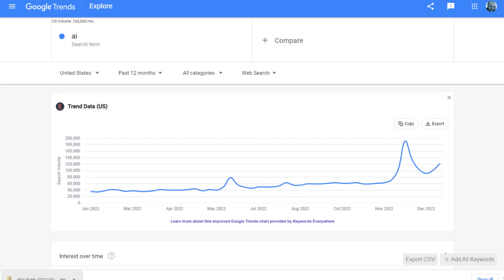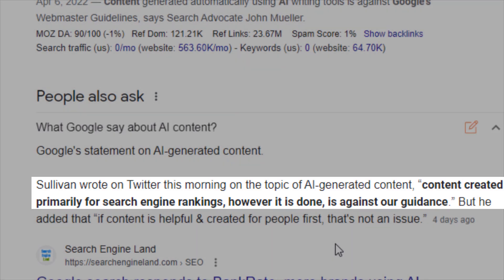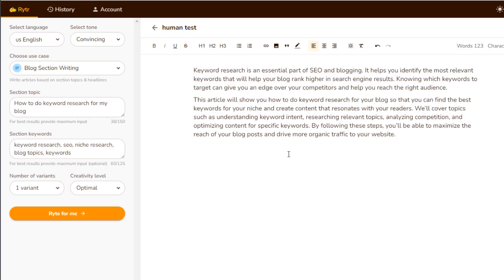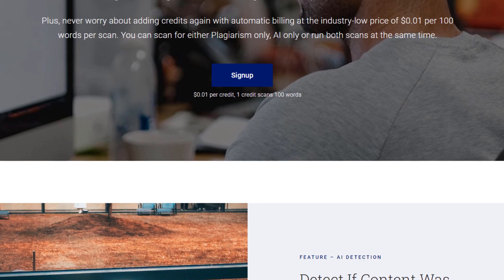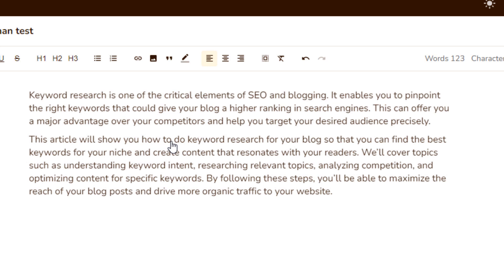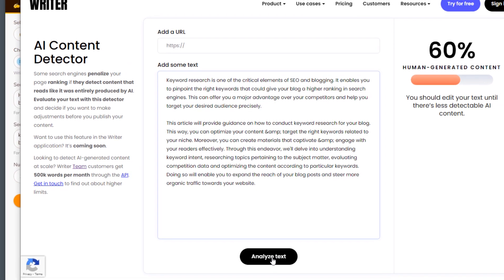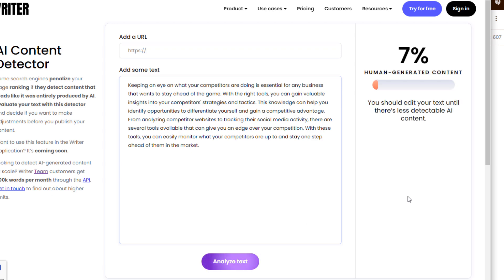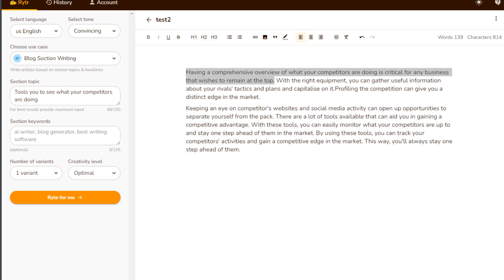How to Humanize Your AI Content for Google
00:00 - Introduction
00:52 - OpenAI and ChatGPT
01:29 - DALL-E 2
01:45 - Google vs. AI Content
02:15 - The Problem with AI
02:32 - The Solution
02:36 - Other AI Content Generators
03:12 - Using RYTR
03:44 - How to Humanize Content
05:09 - AI Detectors
05:33 - Using Writer.com with RYTR
12:30 - Summary